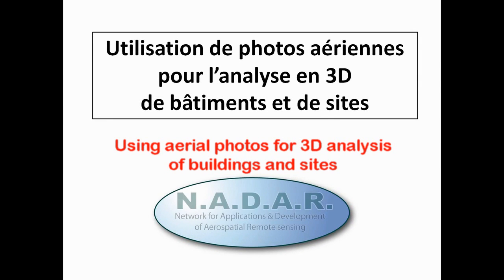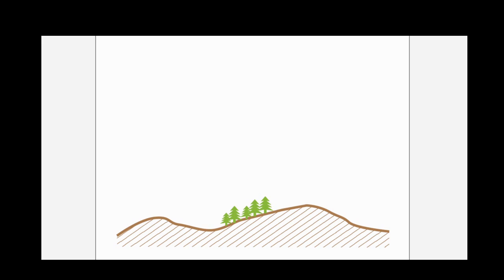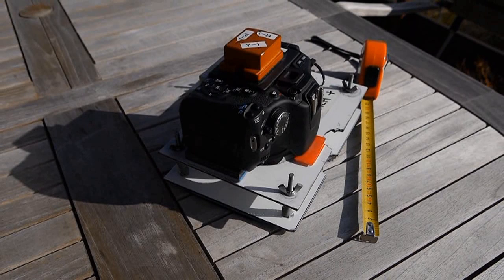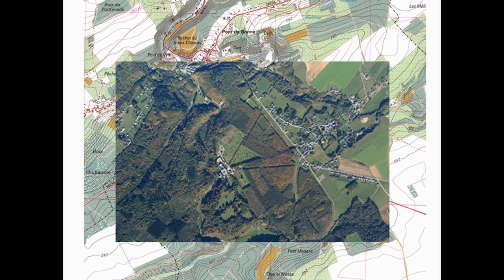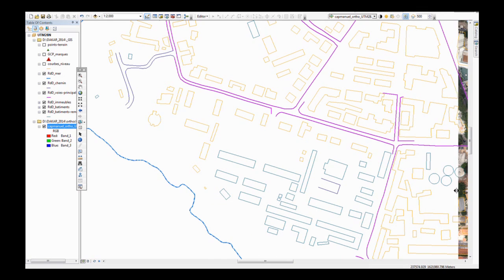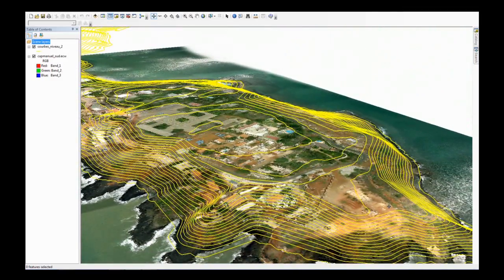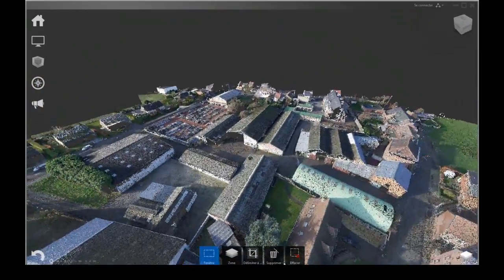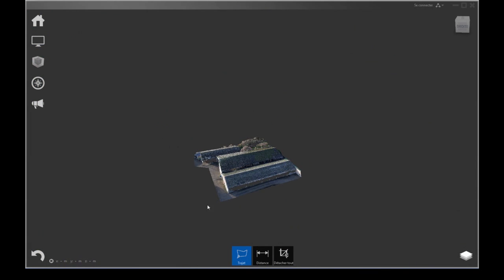NADAR 3D EN fullHD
Using aerial photos for 3D analysis of buildings and sites